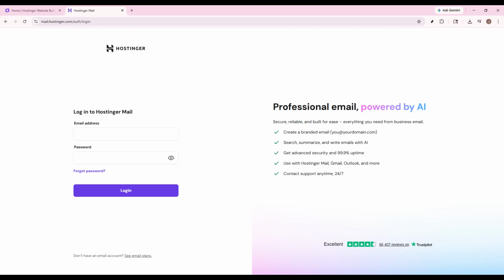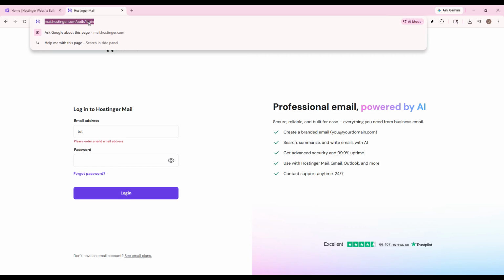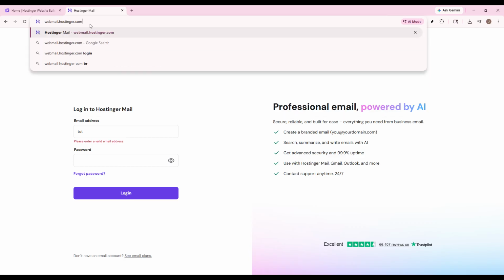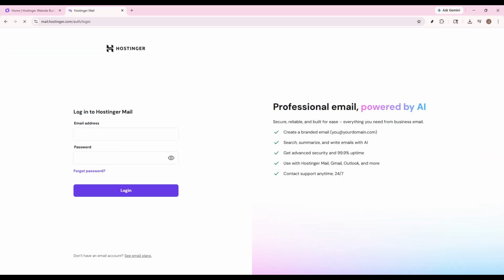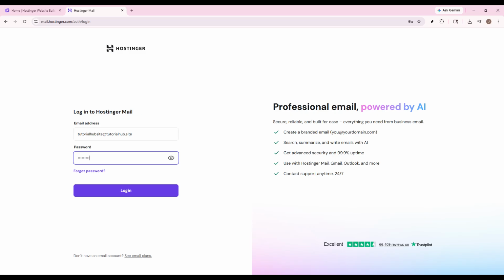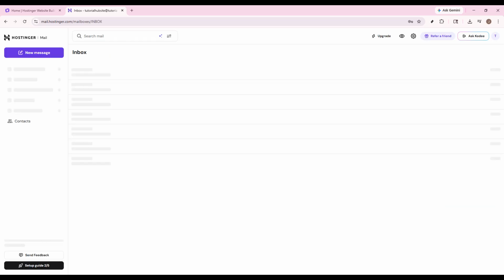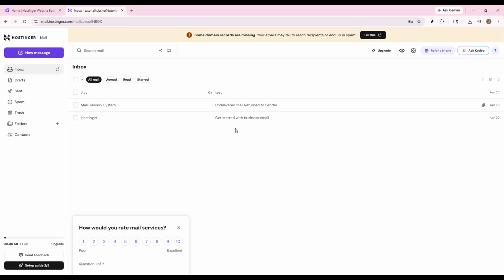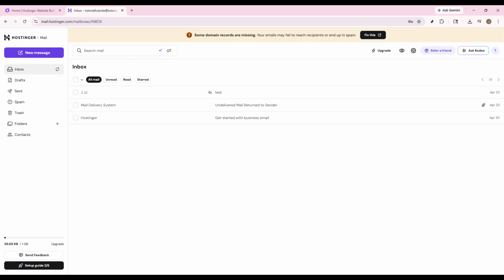How To Log In To Hostinger Email (Easy Guide)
Learn how to log in to Hostinger email using Hostinger webmail in just a few simple steps. This quick tutorial shows you how to open the login page, enter your email and password, and access your inbox fast.

🕚Timestamps:
0:00 Intro
0:18 Go To The Hostinger Webmail Login Page
0:34 Enter Your Email And Password
0:49 Click Login And Access Your Inbox
1:05 Quick Recap And Outro

✍️What You'll Learn In This Video:
• How To Access Hostinger Webmail Login
• How To Enter Your Hostinger Email And Password
• How To Sign In To Your Hostinger Inbox
• How To Fix Common Hostinger Email Login Issues
• How To Use Hostinger Email In Your Browser

💡Pro Tips:
• Always use the official webmail.hostinger.com login page.
• Make sure caps lock is off if your password is not working.
• Save the login page as a bookmark for faster access later.